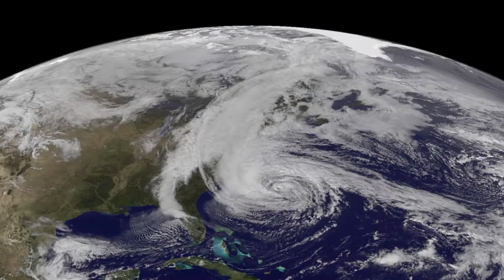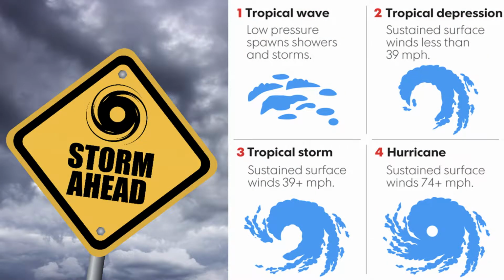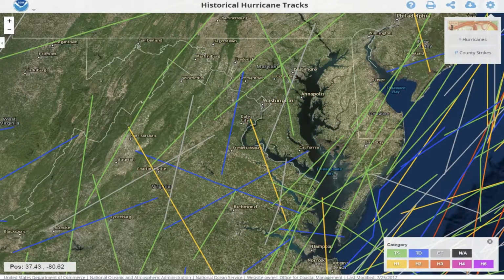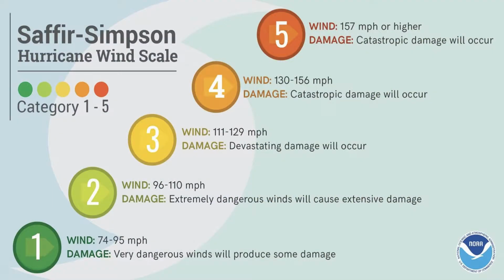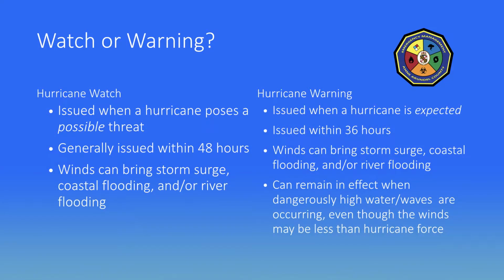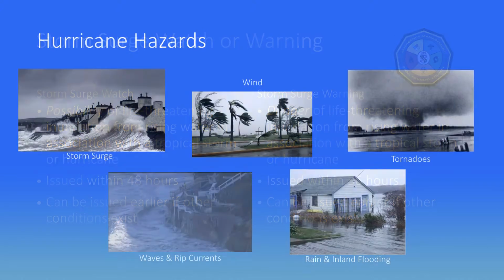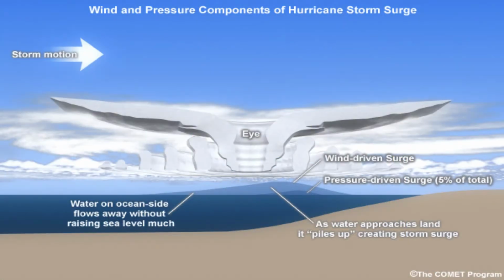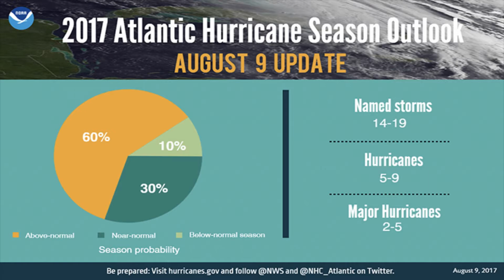Hurricanes Presentation August 31, 2017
A presentation by Katie Starr of the Anne Arundel County Office of Emergency Management about hurricanes.